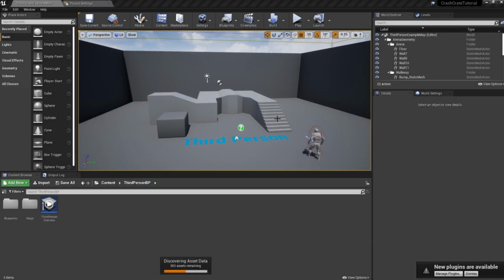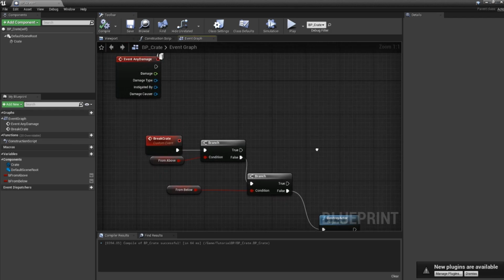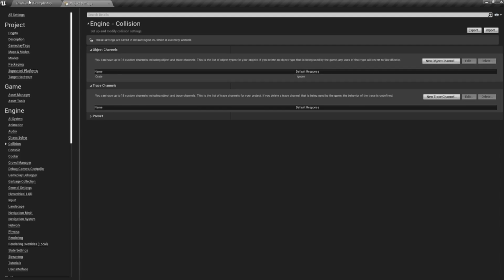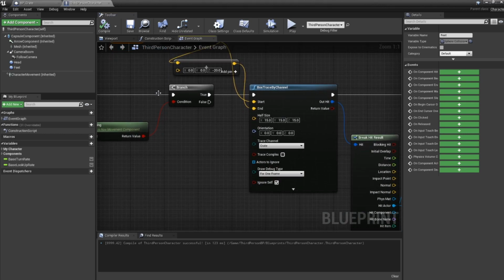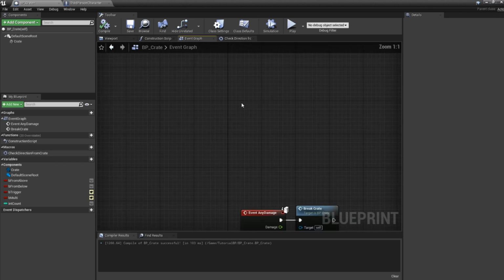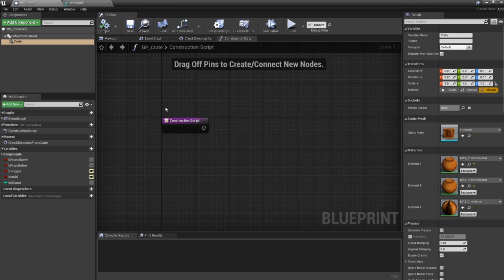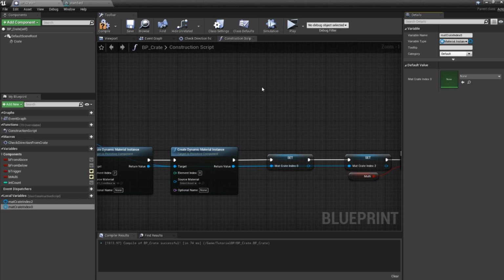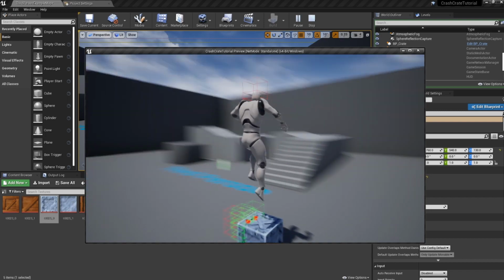Unreal Engine 4 Tutorial: Making Crash Bandicoot Crates Part 1.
In this tutorial we will learn how to make the crates from Crash Bandicoot.
In this part we learn:
-Breaking from jumping on top of.
-Breaking from hitting with head.
-Switching crate types with bool variables (possibly later will switch to something else)
Next episode we will cover TNT.